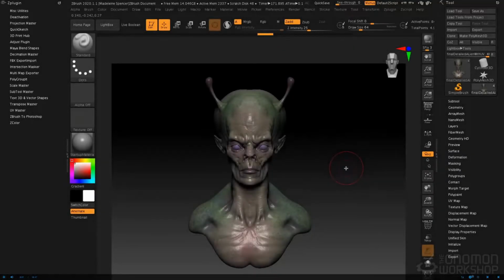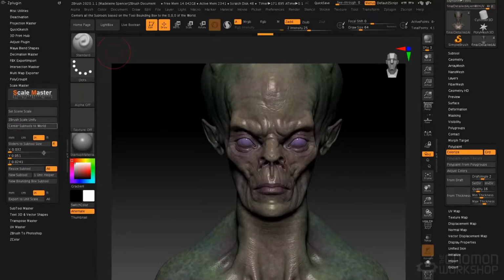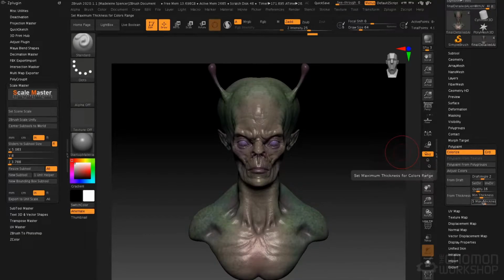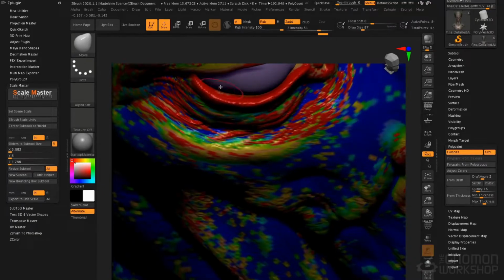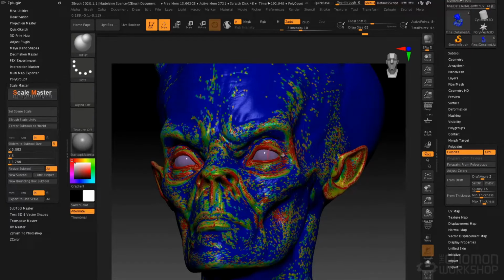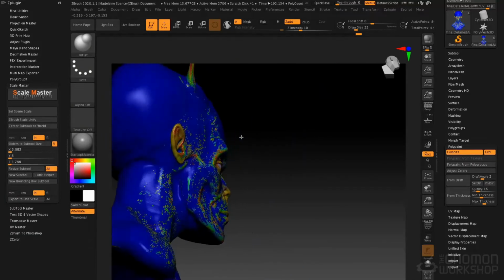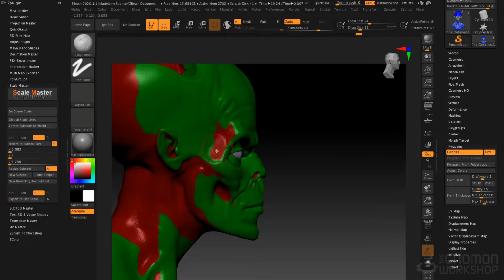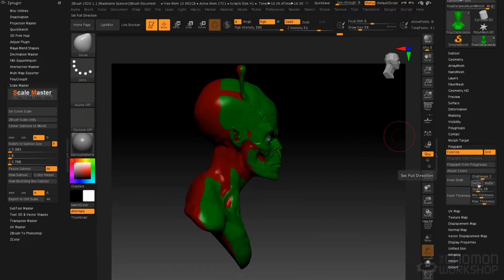52 Introduction to Zbrush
Polypaint Thickness